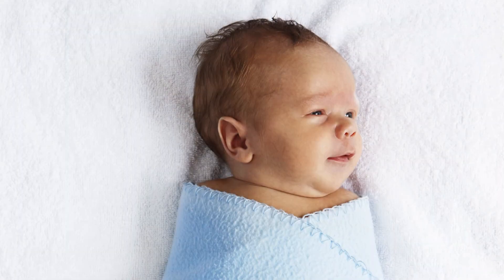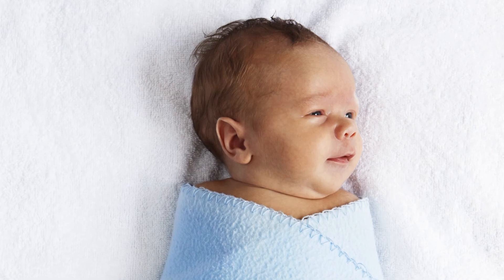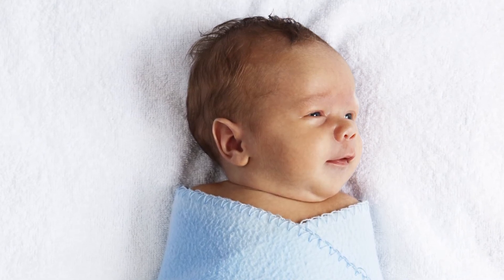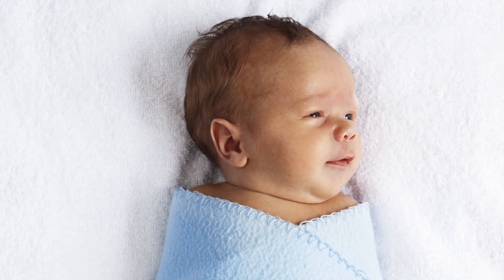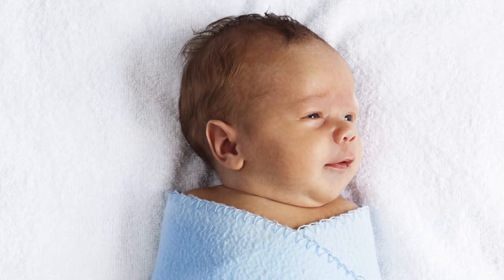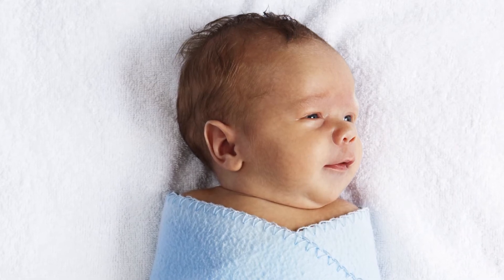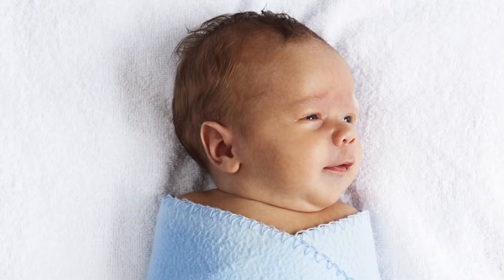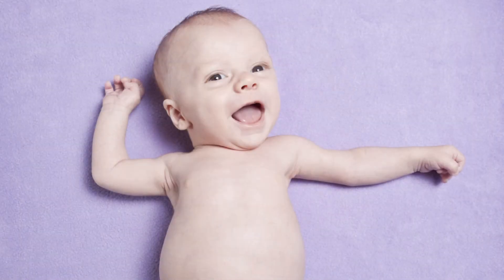Spinal Muscular Atrophy - Boys Town National Research Hospital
Dr. Dinesh Lulla, Pediatric Neurologist at Boys Town National Research Hospital, explains what Spinal Muscular Atrophy is, treatment options, and when to seek a specialist. For more information on our Pediatric Neurology services,